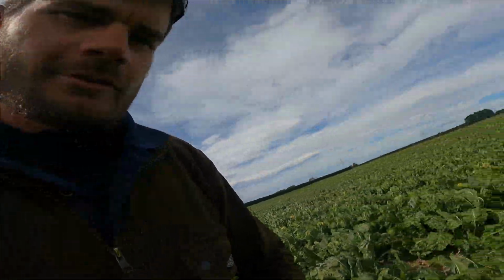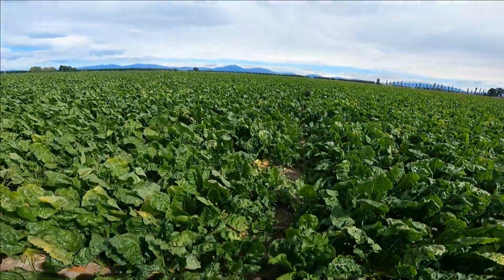An Interesting Look Into One Of The Most Uninteresting Jobs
On our farm there are a few jobs that you dread, rouging is one. But we take great pride in keeping the crop and soil clean. Check out how we do so!